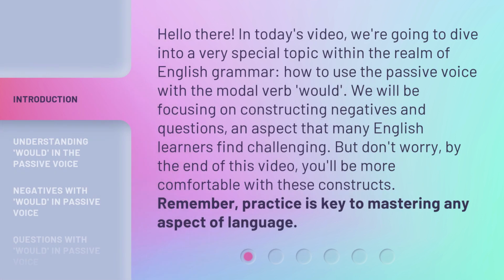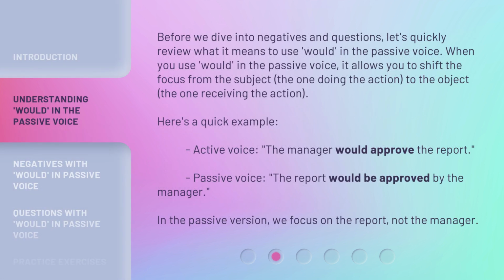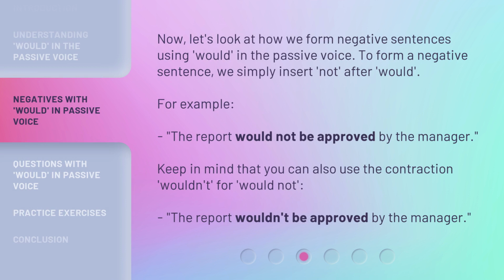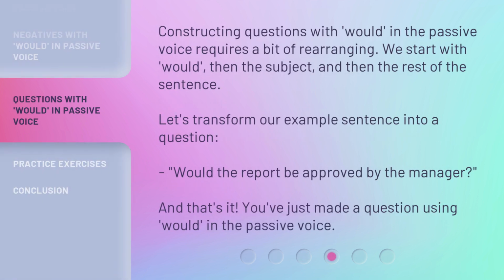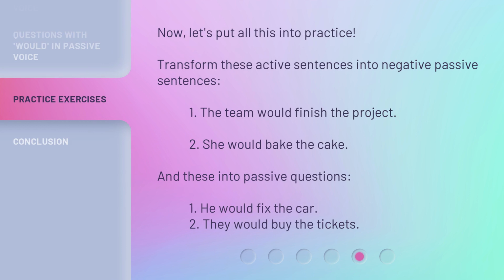Unlock the Power of Passive Voice with 'Would'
Unlock the Power of Passive Voice with 'Would' • Learn how to use the passive voice with the modal verb 'would' in this informative video. Discover how to construct negatives and questions using 'would' and gain a better understanding of this aspect of English grammar. By the end of the video, you'll feel more confident in using 'would' in the passive voice. Practice is key!

00:00 • Introduction - Unlock the Power of Passive Voice with 'Would'
00:39 • Understanding 'Would' in the Passive Voice
01:19 • Negatives with 'Would' in Passive Voice
01:49 • Questions with 'Would' in Passive Voice
02:17 • Practice Exercises